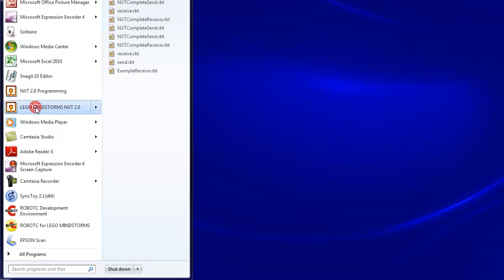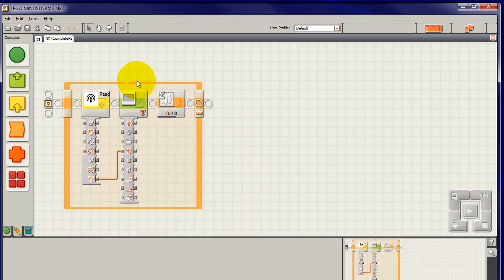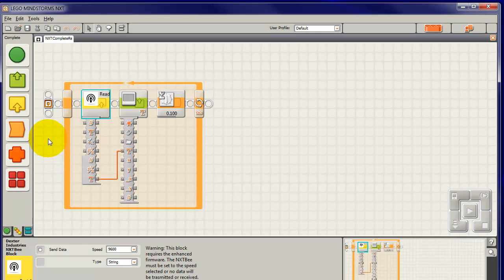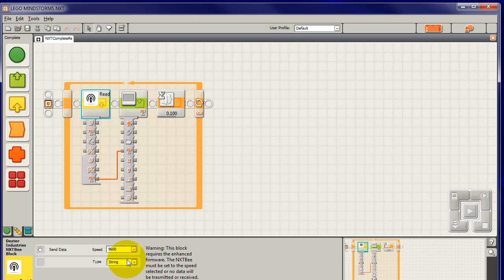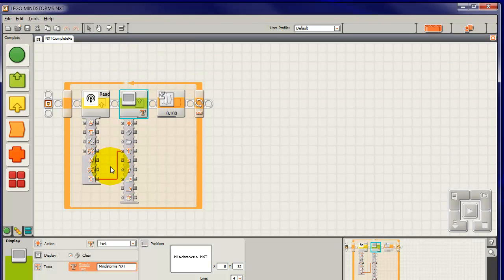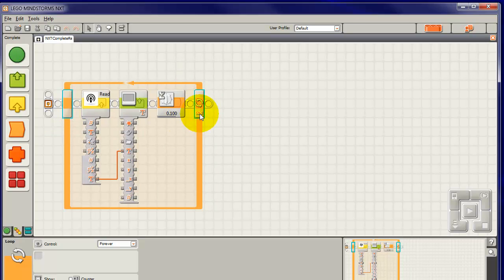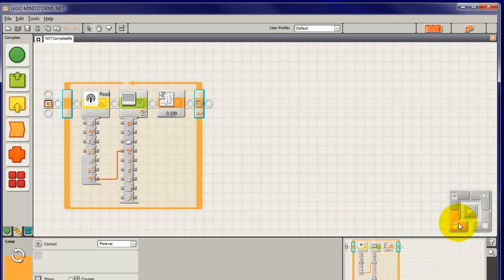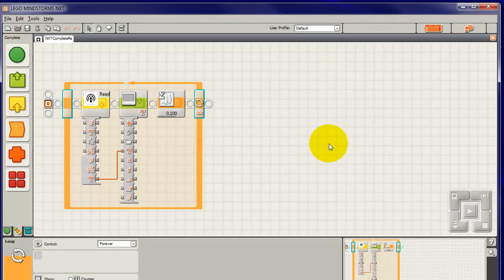NXTBee -Receive- NXT-G program explained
This is video 6 of 10 in the free "Introducing the NXTBee" series of videos located at DrGraeme.net/s.htm. It introduces and explains a downloaded NXT-G program used for receiving data broadcast from another NXTBee that has been attached to a LEGO NXT Mindstorms robot.  You can see the rest of this free series (including NXTBee with RobotC) at DrGraeme.net, click on the menu heading NXT Sensors.